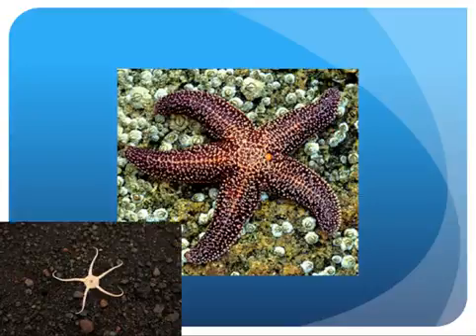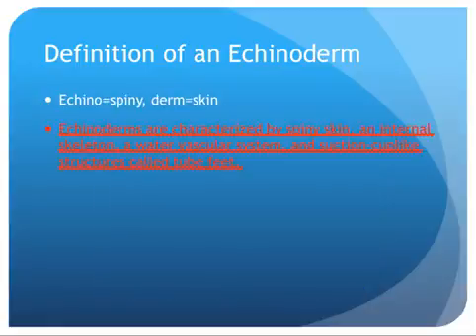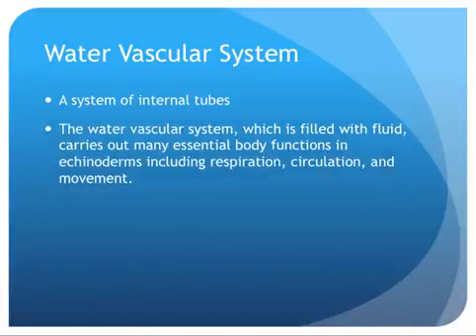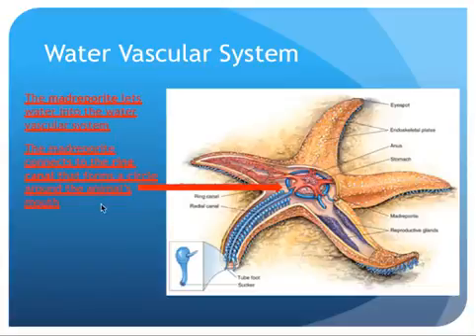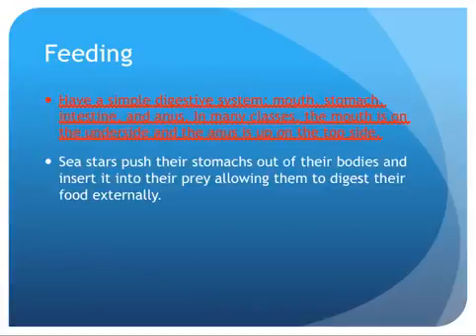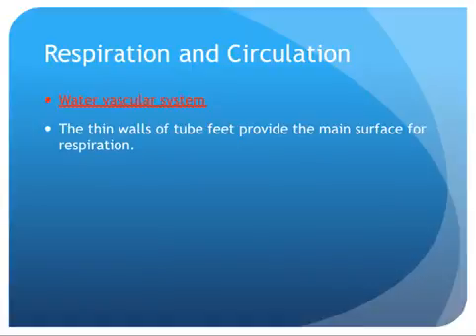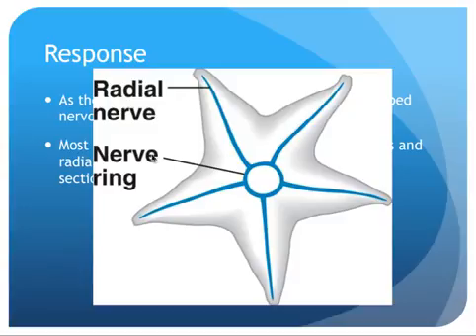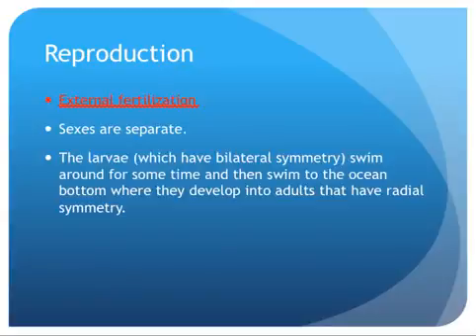Zo 3 Lesson 5 Intro Echinoderms